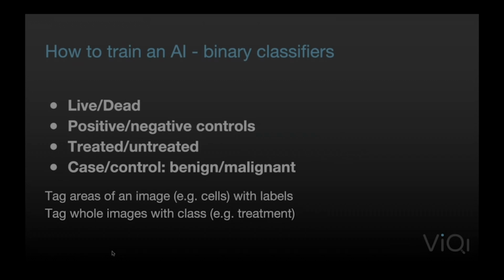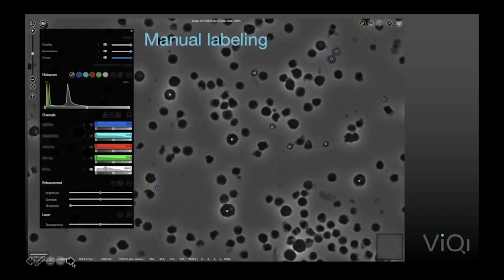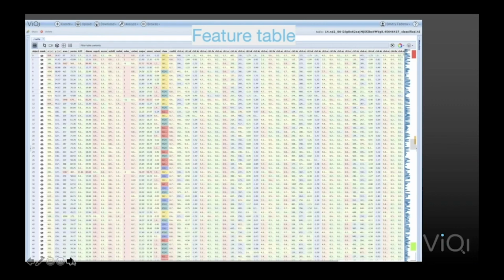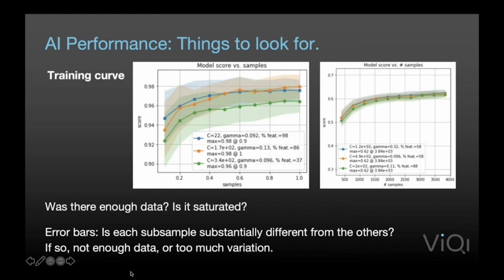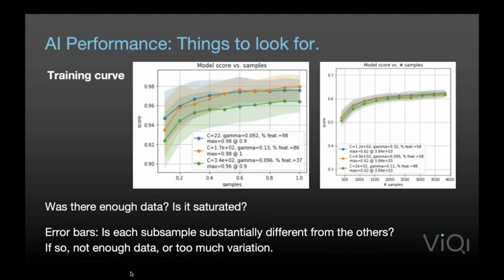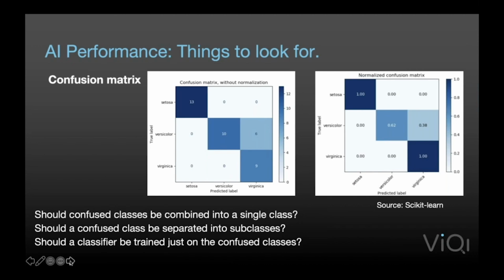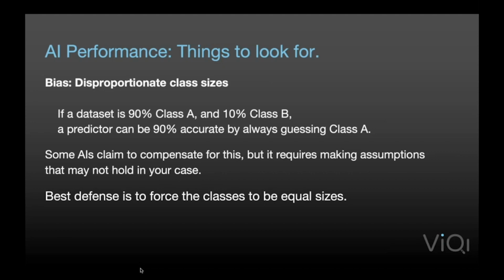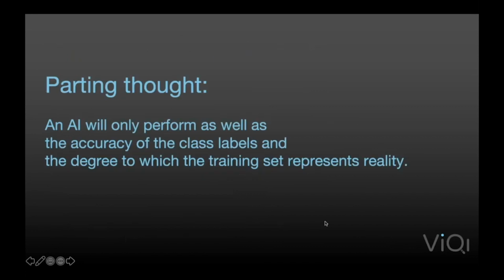AI for Cell and Phenotype Classifications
In this excerpt from a webinar, ViQi Chief Science Officer, Dr. Ilya Goldberg, shares how AI can be used for cell and phenotype classifications using a live/dead assay as an example. Join our mailing list at viqi.org and be the first to know about upcoming webinars.